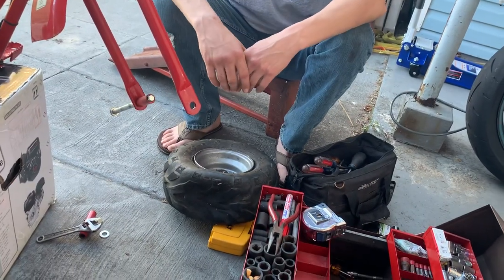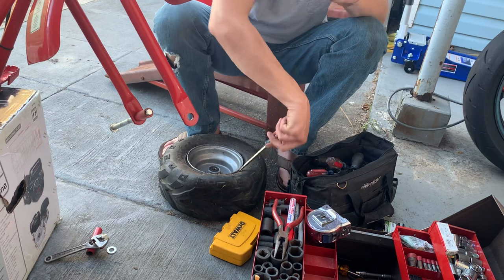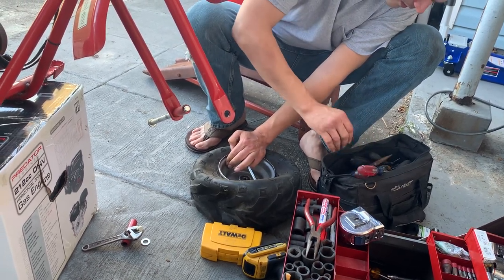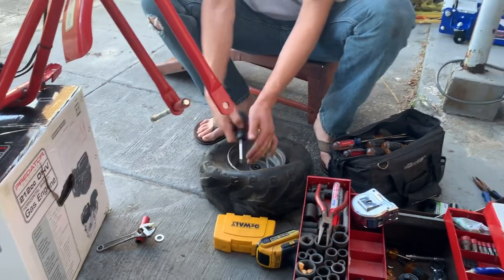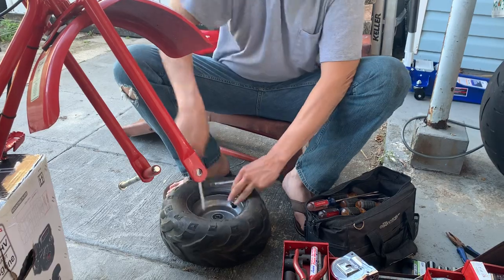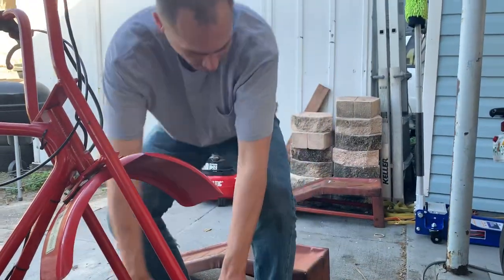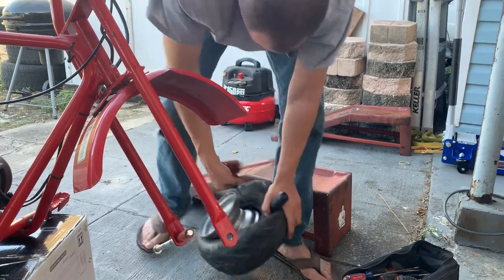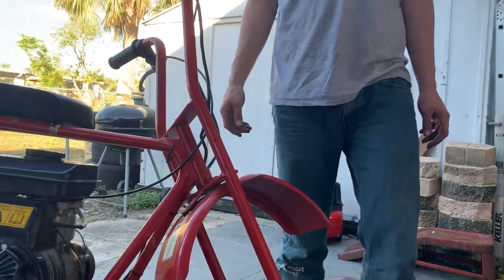Doodle bug tire changing. Pt.1